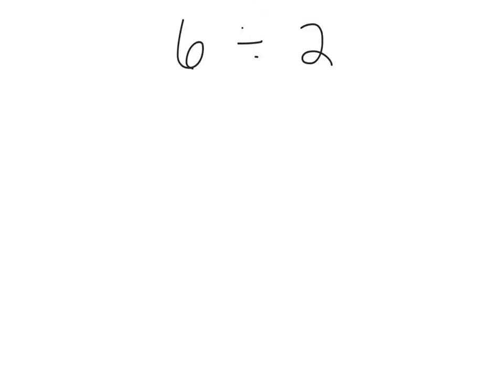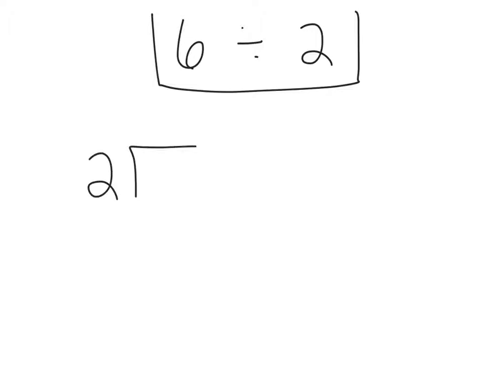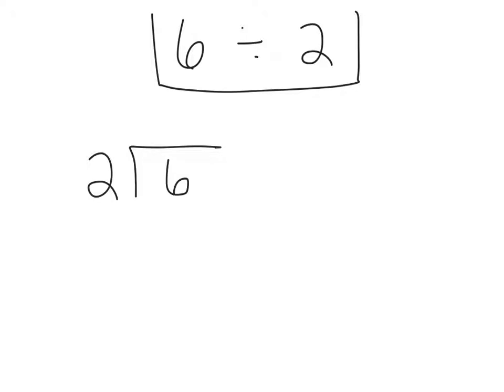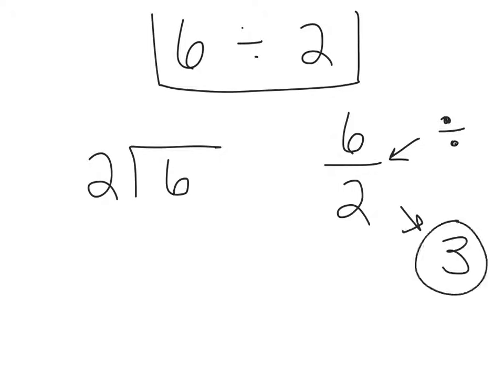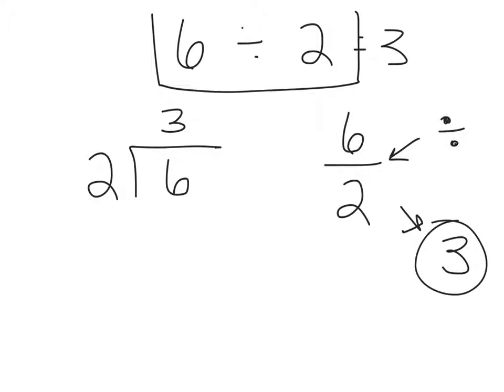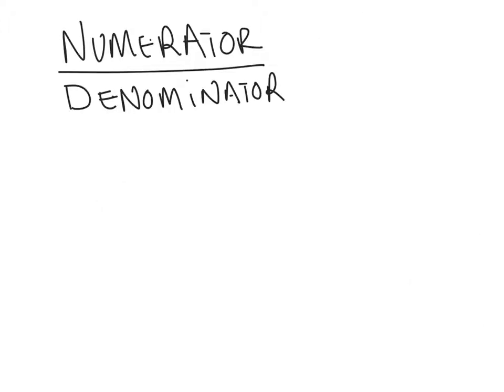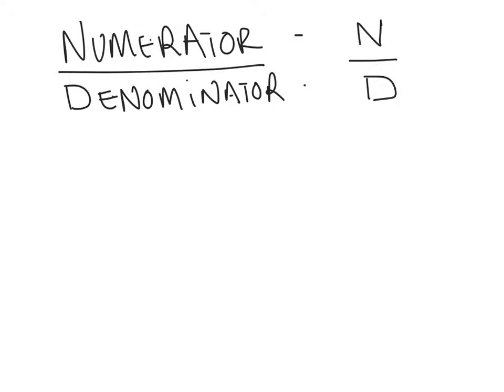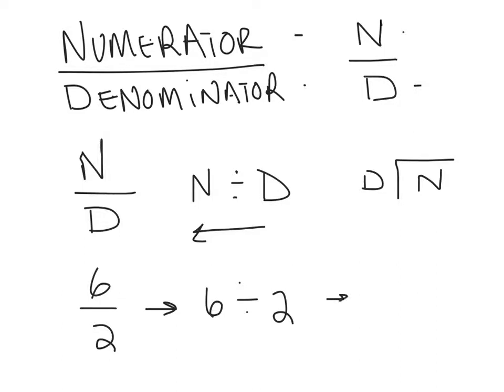Division Multiple Representations